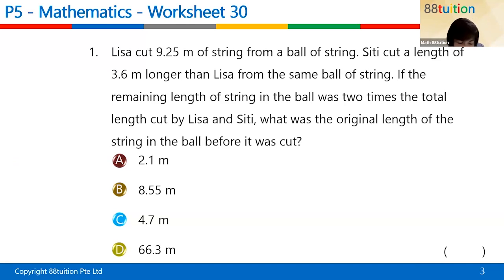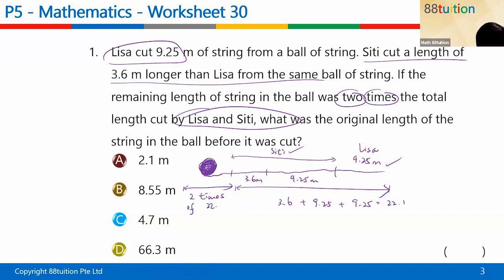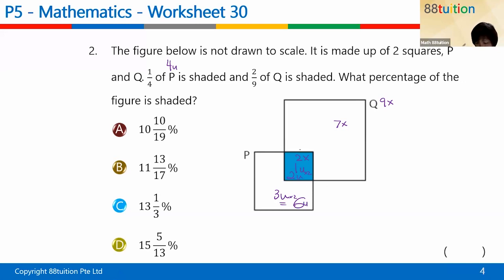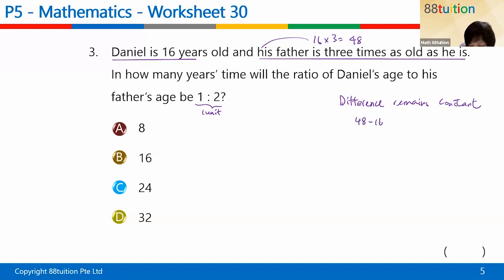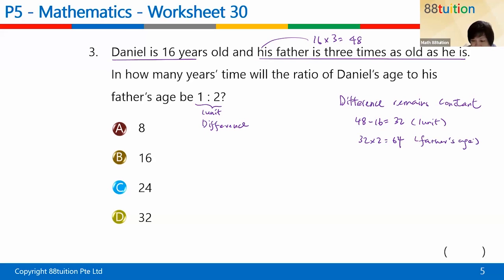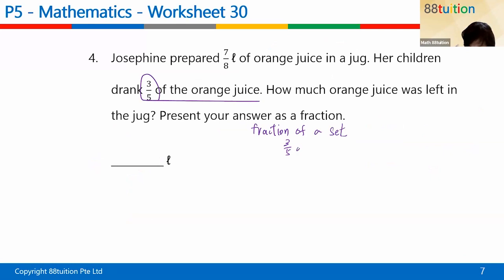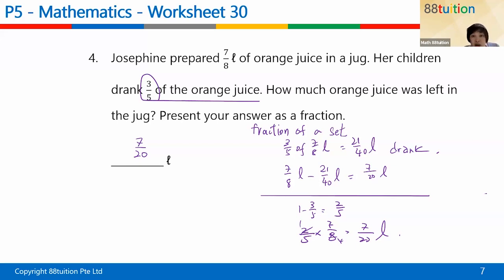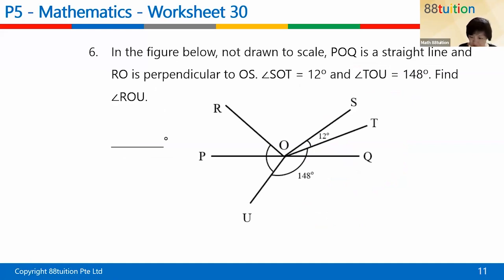P5 - Group F - Mathematics - Tutorial 30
Highlights Of This Tutorial :

Work Assessment B
Learning Objectives
• Testing Understanding on Fractions
• Testing Understanding on Ratio
• Testing Understanding on Percentage